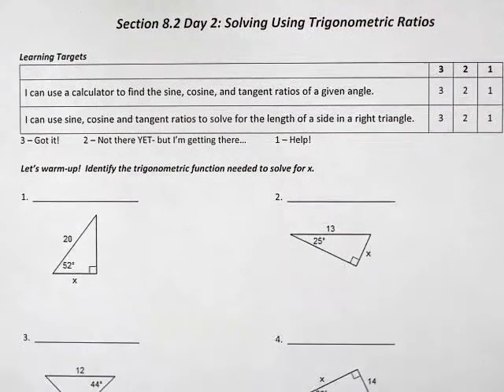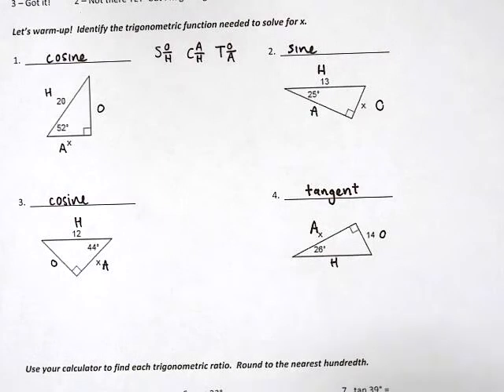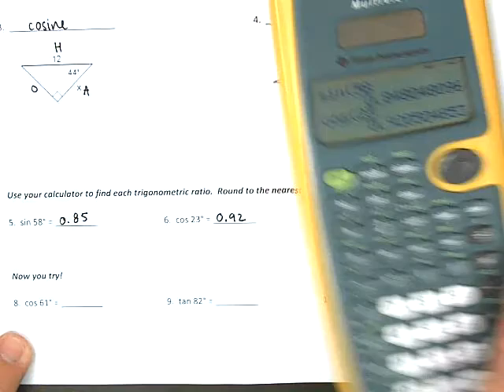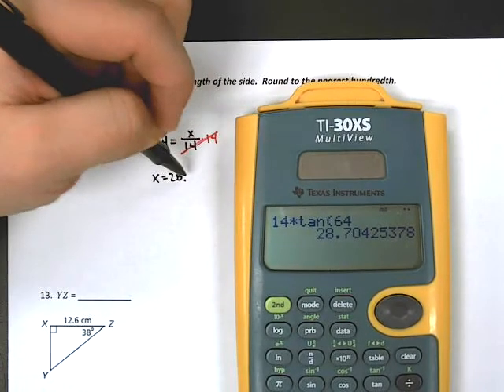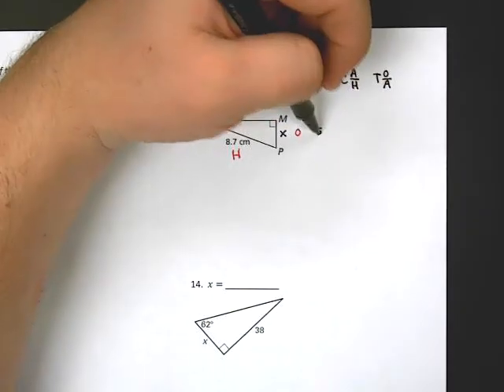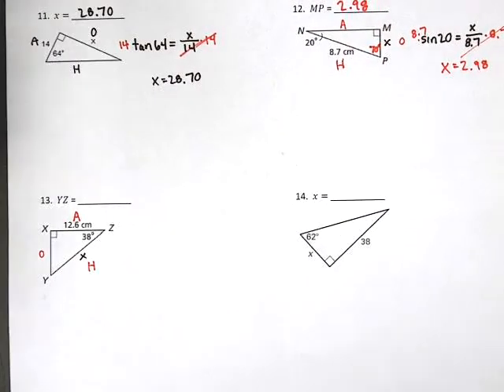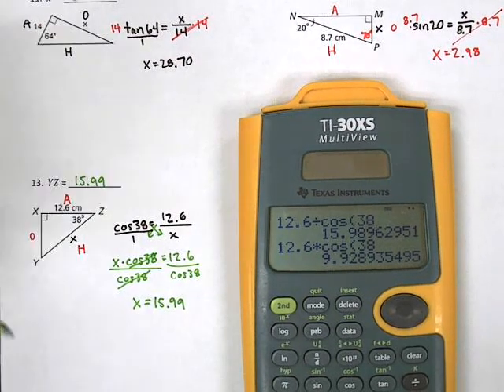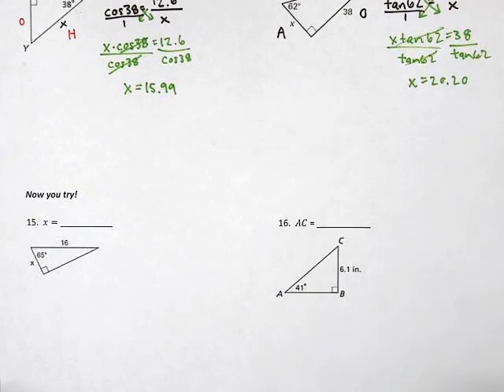Section 8-2 Day 2: Solving using Trigonometric Ratios